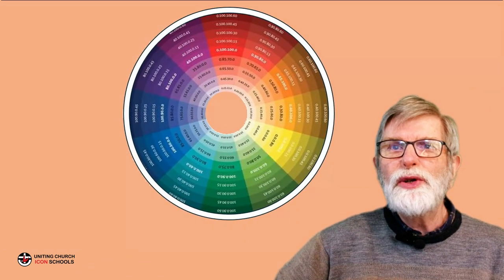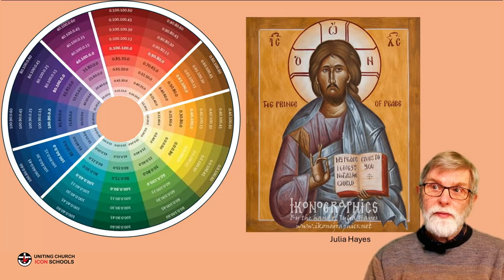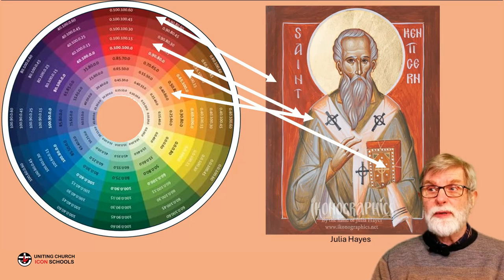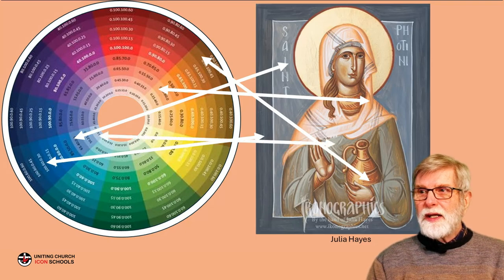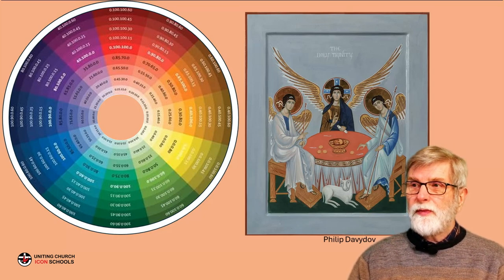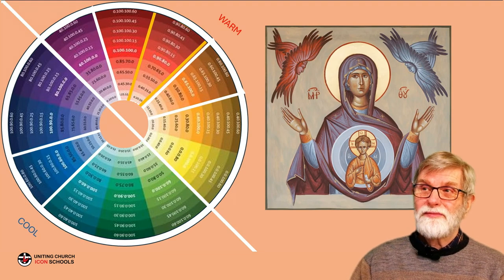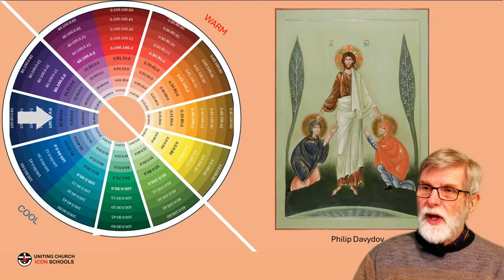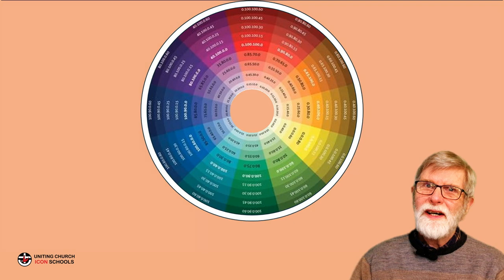Icons and the Colour Wheel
Peter Blackwood looks for patterns in colour choices made by modern icon artists.